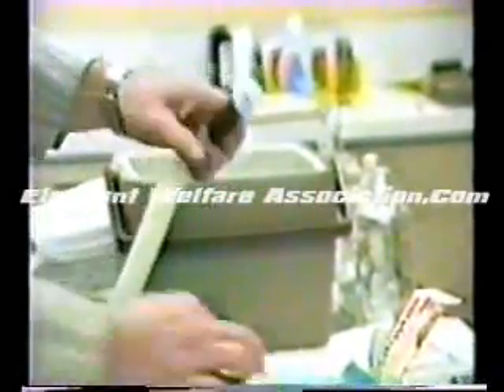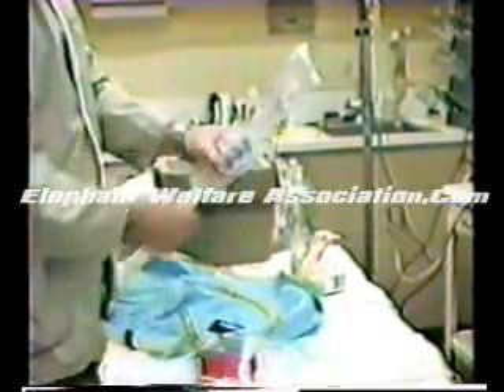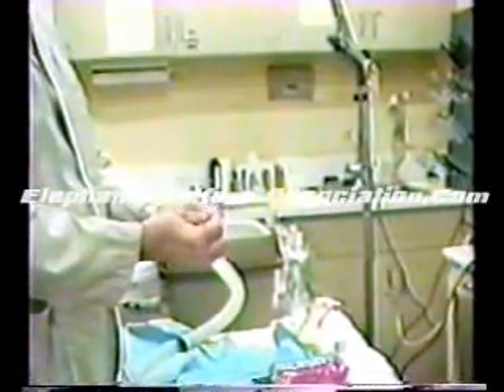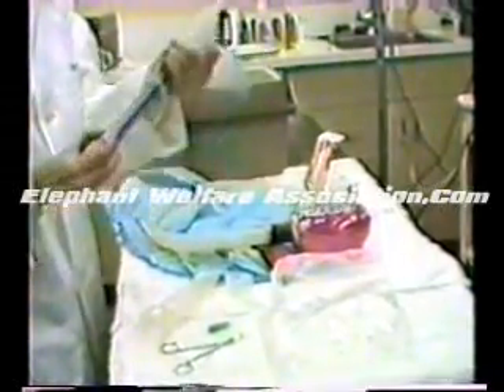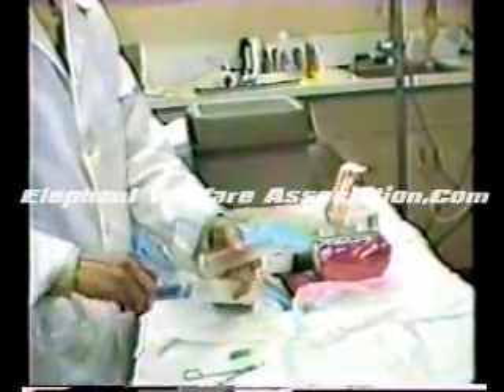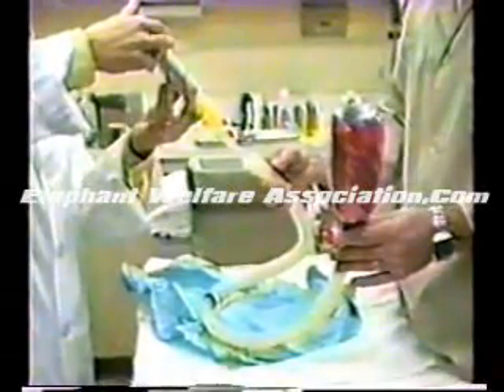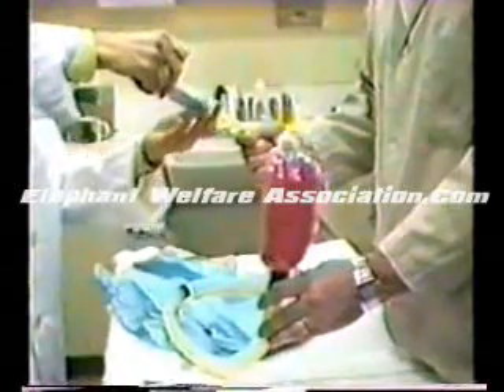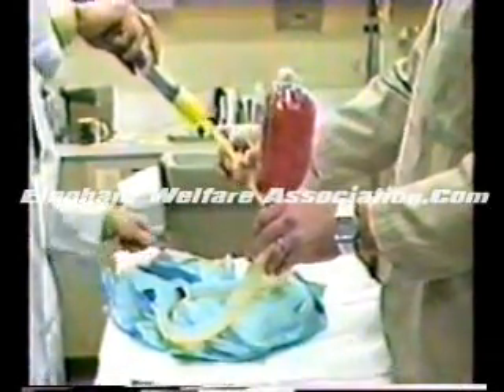Electro-ejaculation&Artifical Insemination of the Asian Elephant -4 .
Electro-ejaculation&Artifical Insemination of the Asian Elephant , welfareassociation.com,